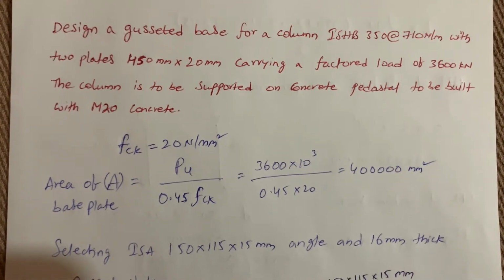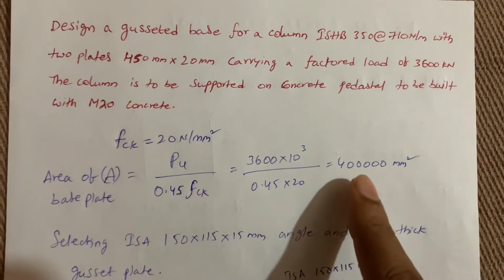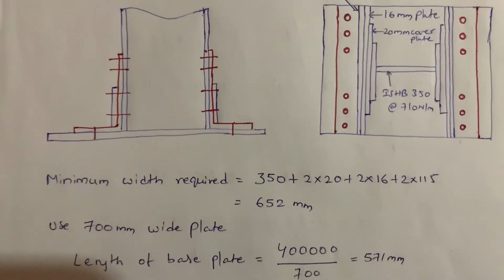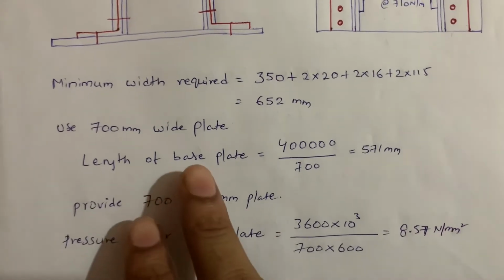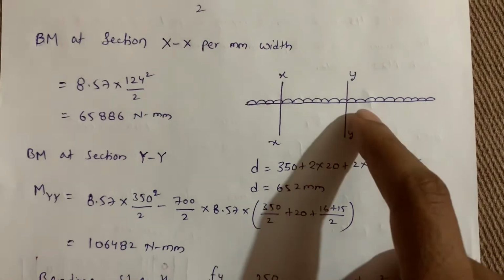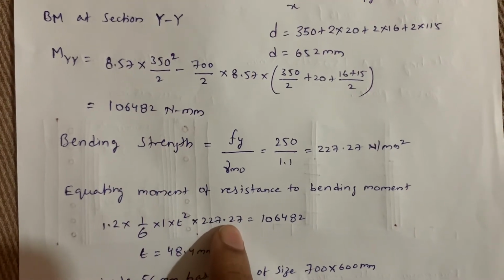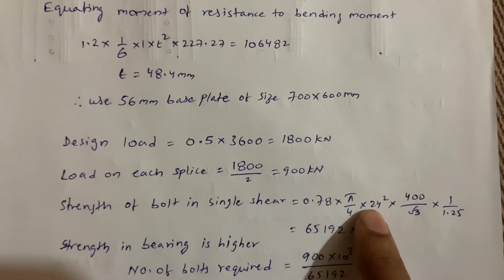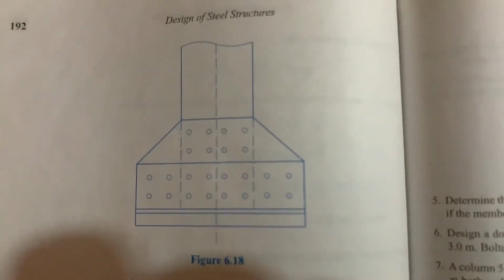GussetBase DesignOfSteelStructures DesignOfGussetBase ColumnBase #